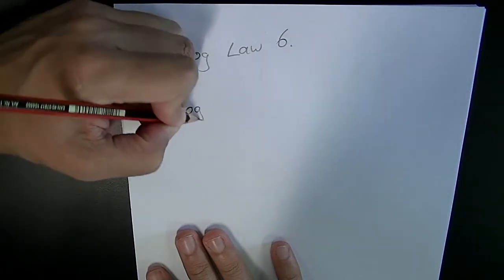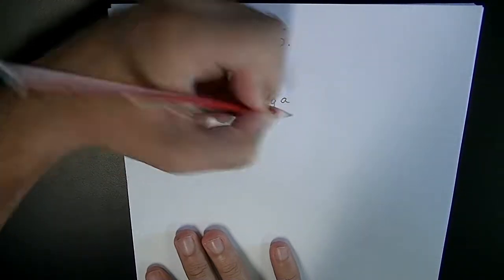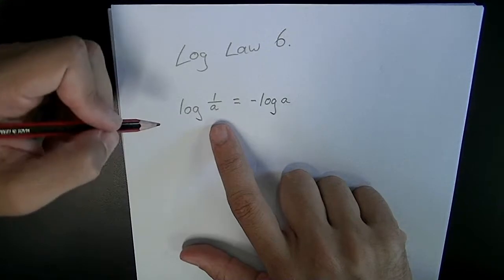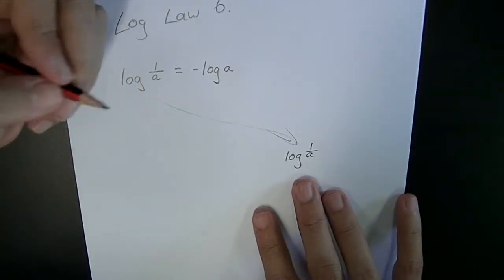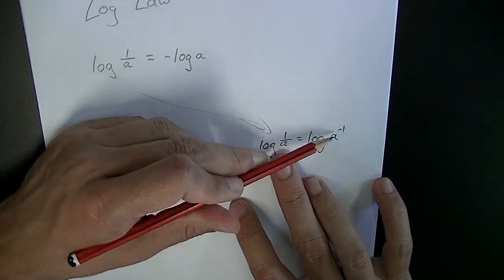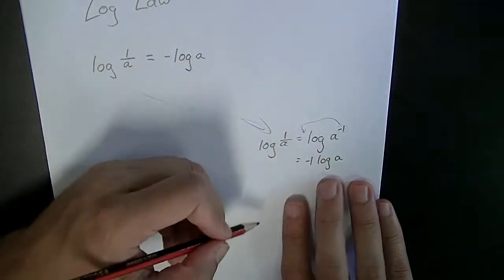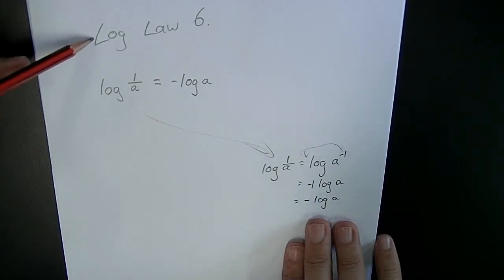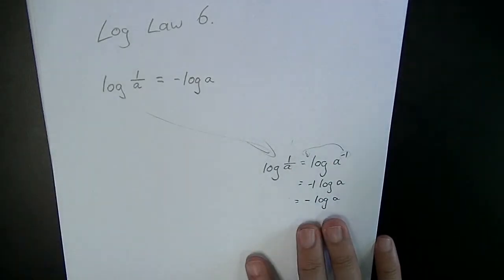Logs 7 Log Law 6